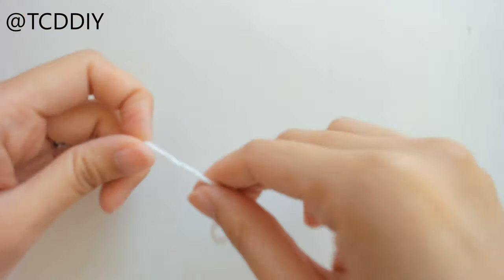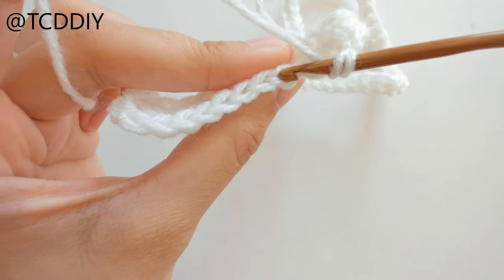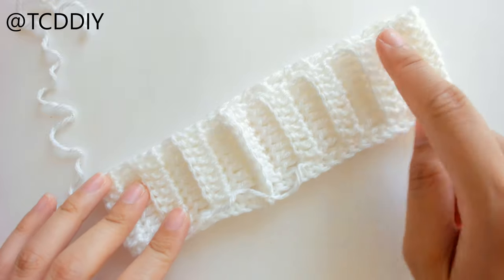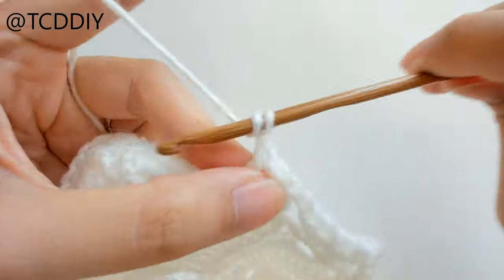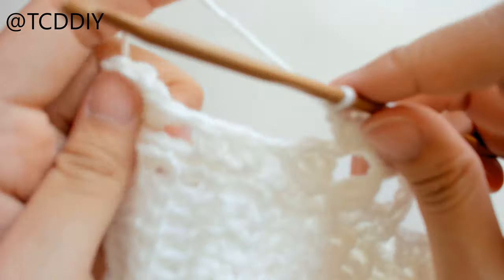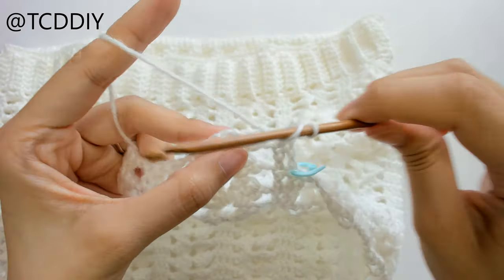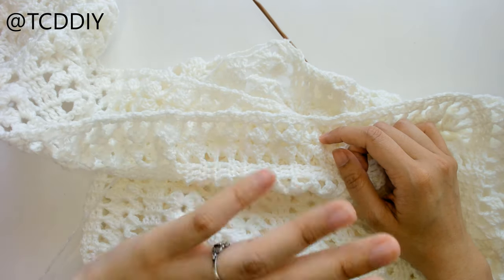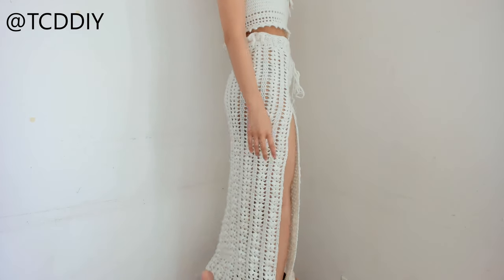Crochet Beach Maxi Skirt with Slit | Tutorial DIY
We got a request for a beach maxi skirt on instagram.  So I mixed up the pattern, added slits and called it a day and this is the outcome and I'M SO EXCITED.  So glad to be able to share this pattern with y'all! If you remake this please tag us on instagram @TCDDIY.

Tools Used:
Baby Bernat Sport (White)